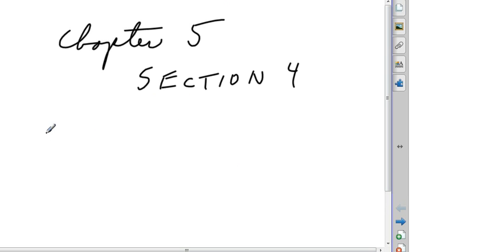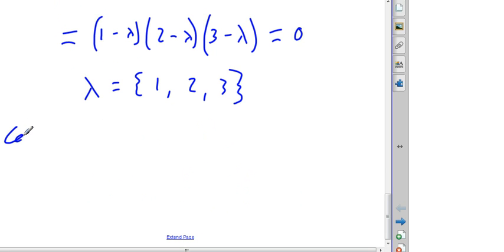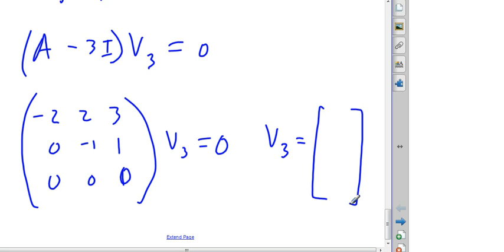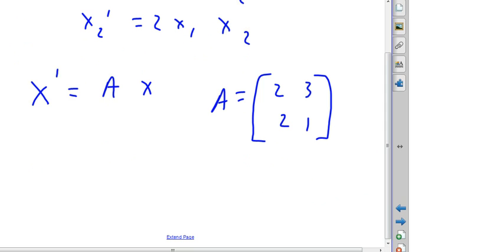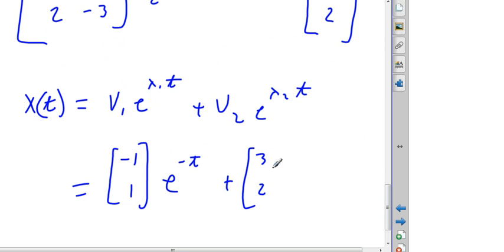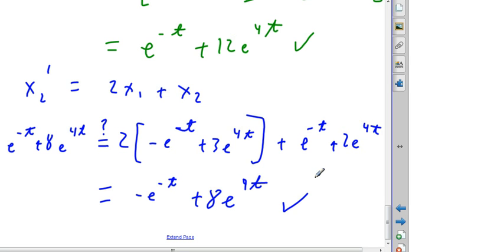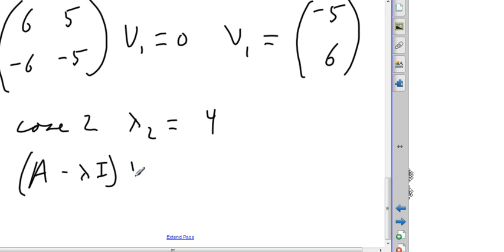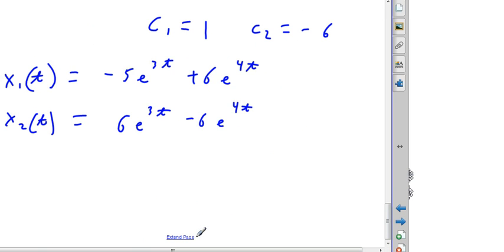MAT 225 and MAT 227 Section 5-4